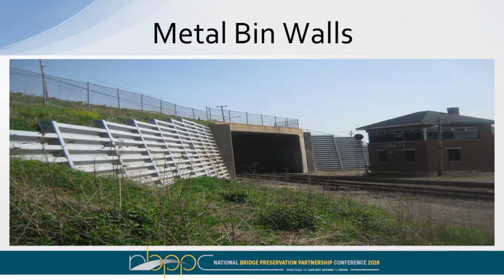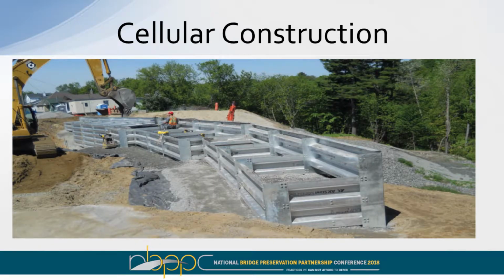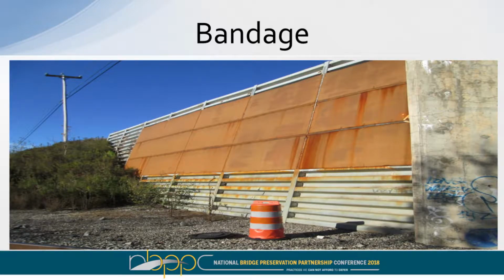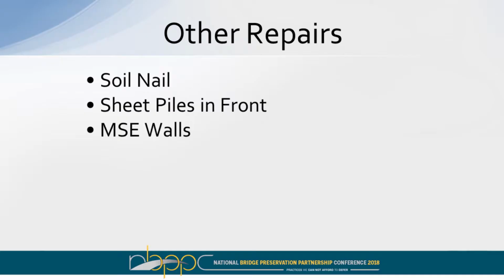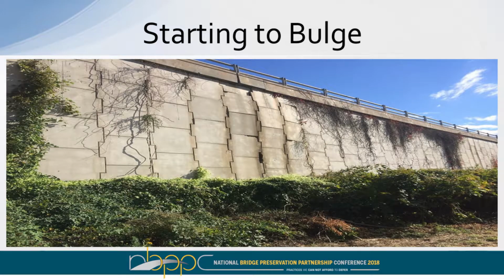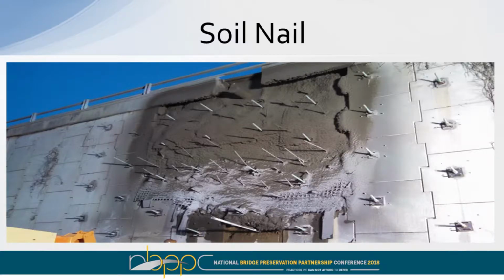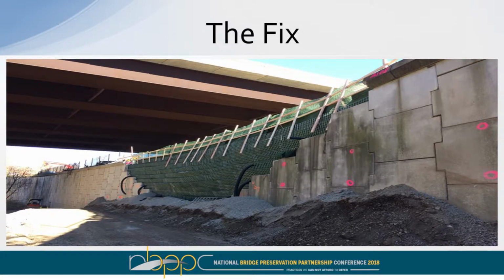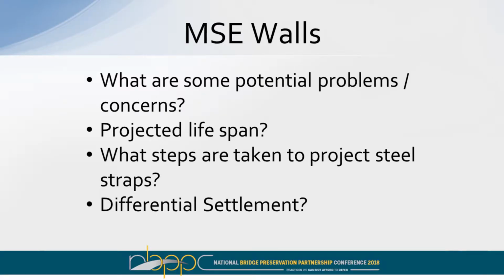Preservation of Bridge Retaining Walls Ben Foster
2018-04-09 Session P2-3 Top Rated presentation from NEBPP. Preservation of Bridge Retaining Walls, Ben Foster from Maine DOT presents a Panel Discussion On retaining walls. 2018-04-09 Session P2-3 NEBPP